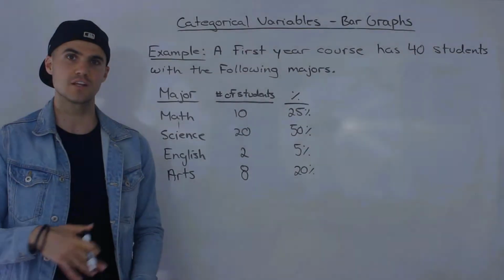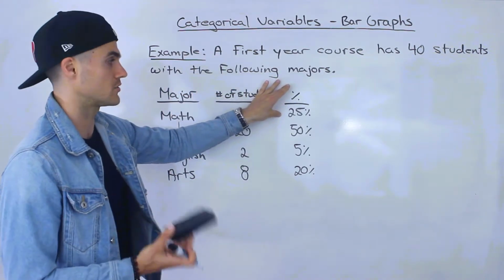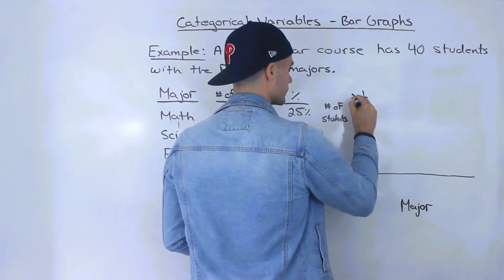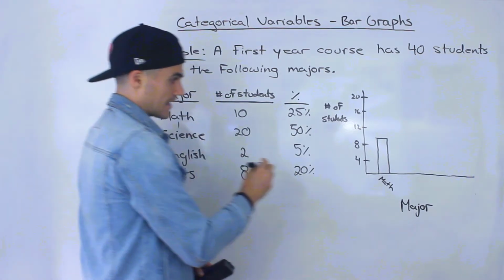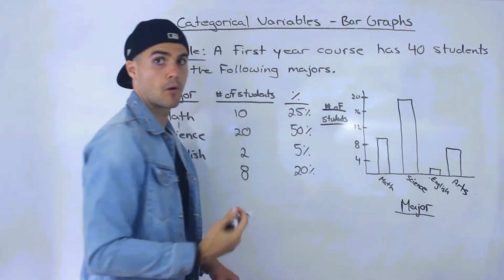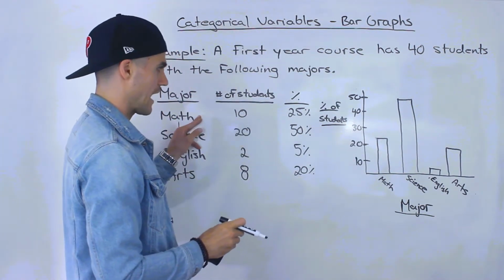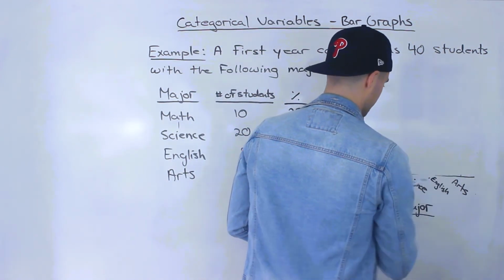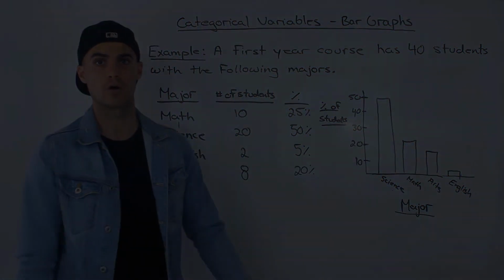STATS 1024 (Western University) - Categorical Variables (Bar Graphs Part 1) - Statistics